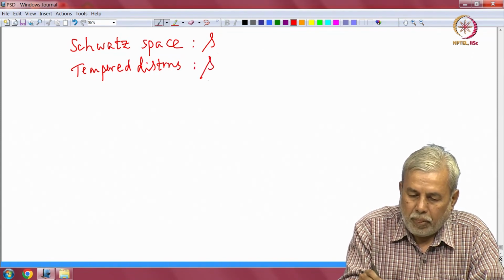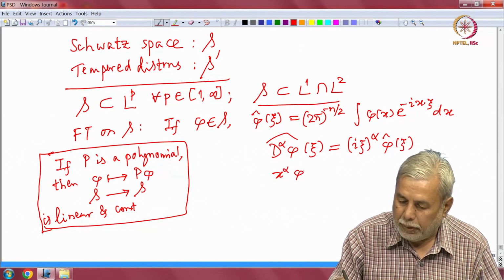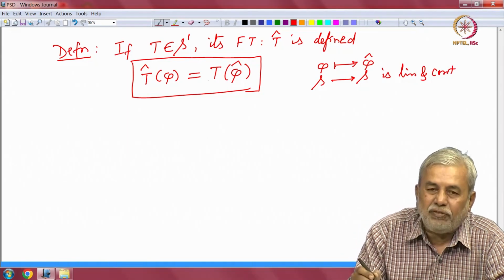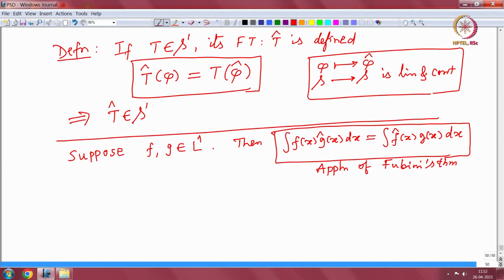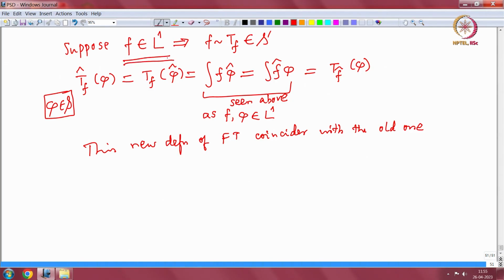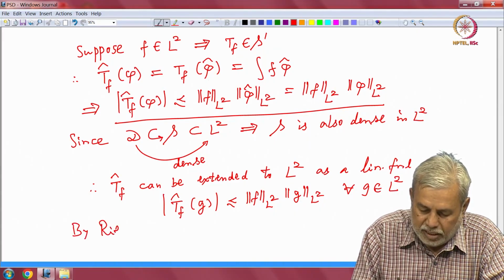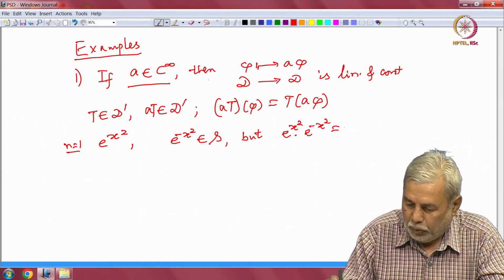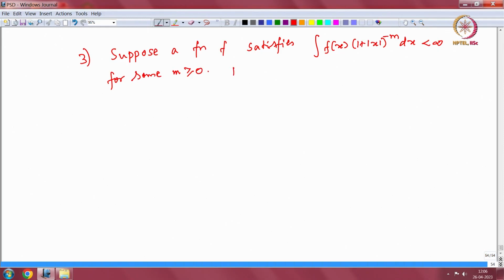Lecture 42 : Supplementary lecture